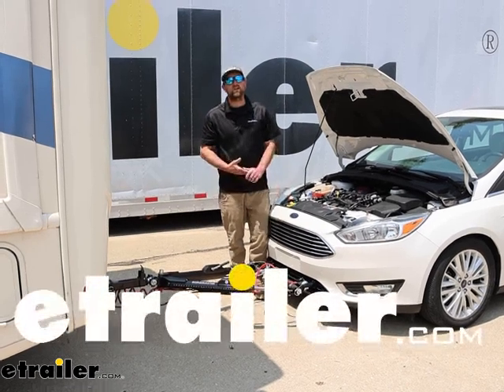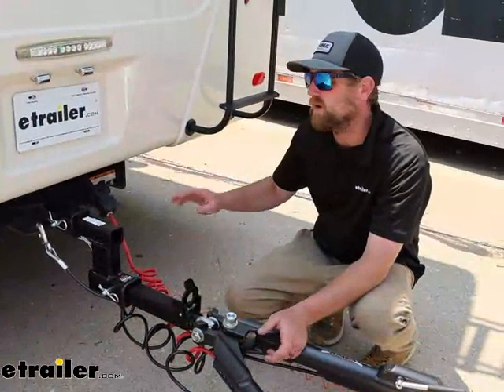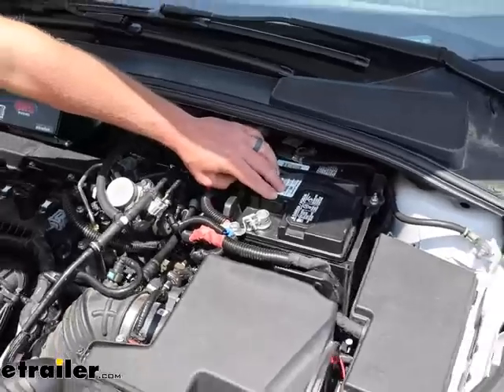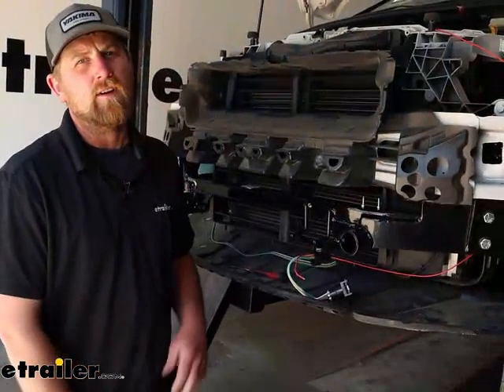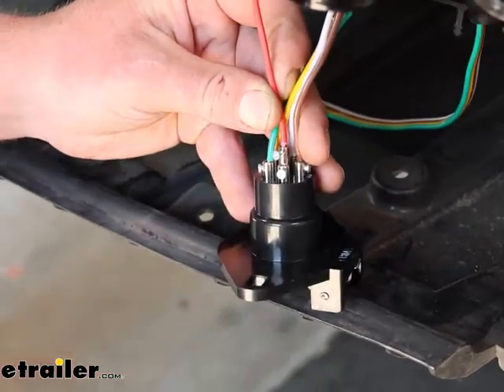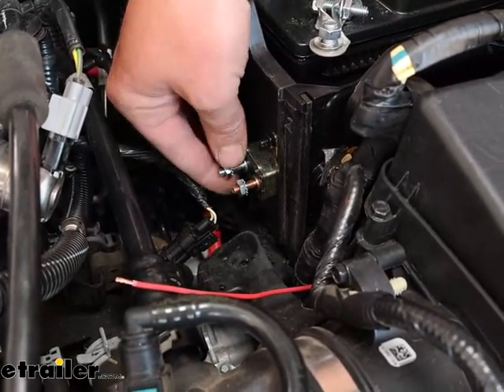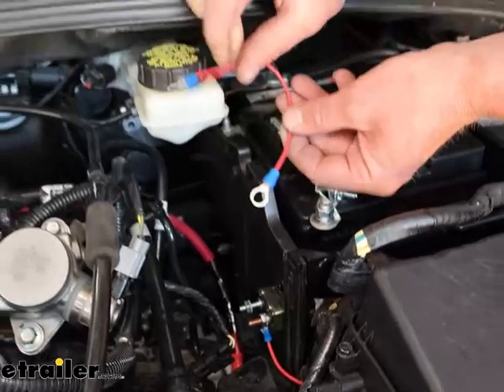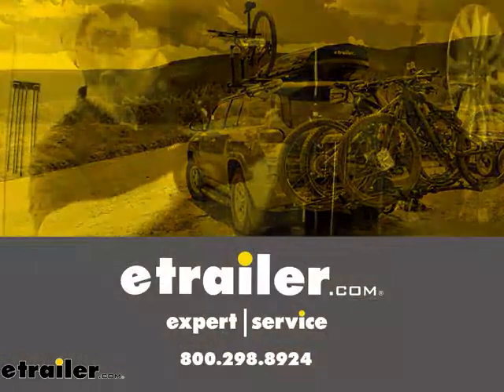How to Install the Roadmaster Battery Charge Line Kit for Towed Vehicles on a 2017 Ford Focus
Hey everybody, Ryan here at etrailer.  Today on our 2017 Ford Focus, we're gonna be showing you how to install the Roadmaster towed vehicle battery charge line kit.  Before we do that though, let's just check this out and talk about why it's a good idea to run one of these.  A battery charge line kit is something that I recommend for pretty much every flat tow that I set up and I say that because it's gonna keep your battery and the vehicle topped off and charged whenever you're flat towing.  And the reason that your battery can potentially go dead is for one, just to kind of have it in flat tow mode.  Certain vehicles are set up that way, but these supplemental braking systems are gonna use the vehicle's battery to operate whenever you hit the brakes.

And so you do that for hours and hours and hours.  It can deplete the battery and potentially leave it flat.  When you get to where you're going, you know it's a bummer.  You disconnect, you got a dead battery.  So using a kit like this is gonna keep everything topped off keep your battery in good shape and give you the confidence, knowing everything will fire up when you want it to.

In order for this kit to work though, you are gonna have to have a seven way on your motor home which most of them do, and it's gonna have to have the 12 volt auxiliary power, which again, most of them do, especially if it's more of a late model motor home.  But the auxiliary power will come from your motor home, run through the wire into a six-way round style connector.  So that's the type of connector plug you're gonna need to hook this charge line up, charge lines hook to the back of it.  It'll run through a wire and go into the engine compartment.  That wire runs up to a circuit breaker which we have mounted here.

And so the circuit is protected if a short or something like that we're to happen, it would trip the breaker and you're not gonna mess any of your other electrical components up, and then it'll just plug into your battery post and that's how it's going to maintain or trickle charge if you will, your vehicle's battery.  Now with that said, your battery is gonna have to be in good working order.  You know, if it's all in the verge of letting go anyway, this kit isn't gonna bring it back or anything like that.  So keep that in mind.  And a lot of people wonder too, if this kit is going to affect their motor home's batteries and things like that.

And the answer is no.  The motor home has its own alternator that's going to keep its batteries charged up, and that's what the 12 volt auxiliary power is for anyway, to send that additional amperage back and that's what we're gonna utilize to keep our battery up all charged up.  So at the end of the day, really a no-brainer to use a kit like this.  Why even bother at taking the risk of having that flat battery and running it down quicker than it needs to As far as the installation goes, really simple.  You have a wire you gotta hook up to your six way, mount up the breaker and hook up the wire to the battery.  So really not a whole lot to it.  And this is something I recommend doing while you're setting your whole setup up.  A little bit easier that way, but if not, if you're gonna be adding this later on not really a huge deal either.  But with that said, why don't we go ahead, pull into the garage and put it on together now.  To begin our installation for our battery charge line, we're gonna be here at the front and we need to hook up the power wire to the back of our connector plugs.  So I definitely suggest doing this the same time that you're not only doing your base plate, 'cause you got all this room to work, that's why our fascia is off, but your diode wiring as well.  'Cause then you only have to get in here one time.  So what you're gonna do, take your red wire, take one end of it, run it through the rubber boot there and then we're gonna strip the end of the installation back just a little bit.  Be about a quarter inch or so.  Like that, give that wire a good twist.  And then on the back of our six way, we have a terminal there in the middle.  That's the one that we're gonna be using.  So you can back out that screw, with a small Phillips head screwdriver.  Then you're gonna place that into the terminal and tighten that screw back down.  Okay, once you verify everything works is come back,